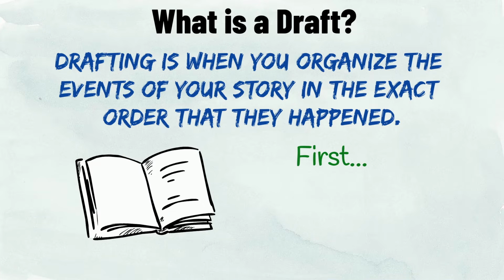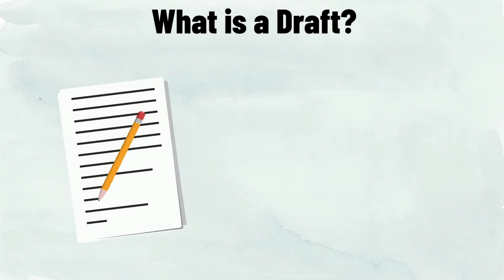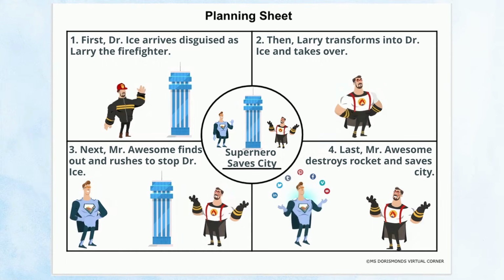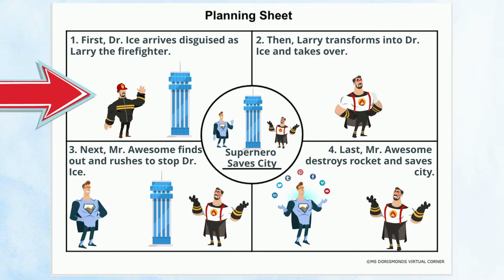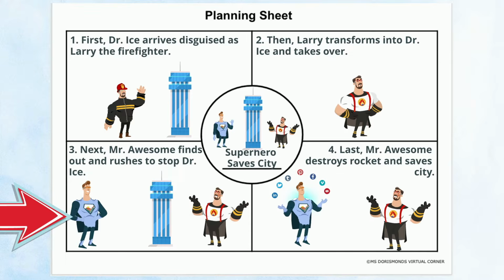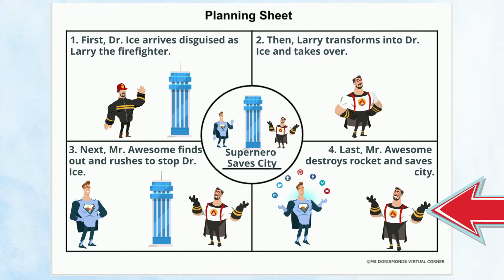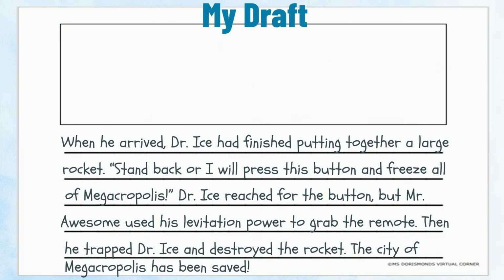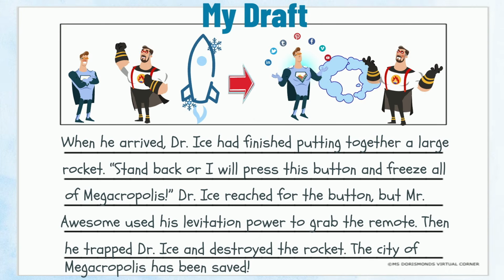✏️ Writing A Draft for Your Narrative | Narrative Writing for Kids | Part 4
Learn how to write a narrative from start to finish! This video is called Writing a Draft for Your Narrative: Part 4 for Grades K-5 and is part of the Narrative Writing for Kids series. In this video, you will review what narrative writing is, what a draft in writing is, and how to write a draft for a narrative. Then you will get to watch a teacher model of a small moment draft across 4 pages. It sounds like a lot, but it really isn't. Let's get started!

** If you are an educator looking for classroom resources to accompany this video, check out my 'Narrative Writing Resource Pack'

This video resource can be used for a Narrative Writing curriculum grades K-5, but is often used for 1st and 2nd grade.

This video is the 4th installment in the series Narrative Writing for Kids and follows the video Writing an Introduction for Your Narrative. If you haven't seen it, check it out

Be sure to check out the next video in this series:
🎥 Part 5: Writing a Closing

👋 Thank you for visiting Ms. Dorismond's Virtual Corner, where you can find Educational Tools Made Simple!